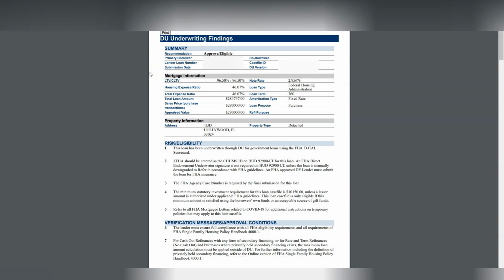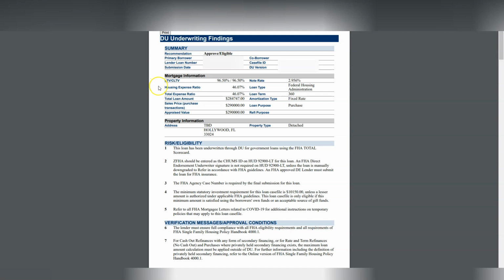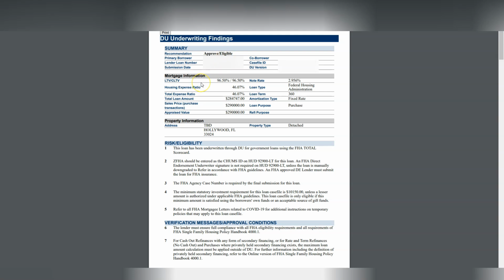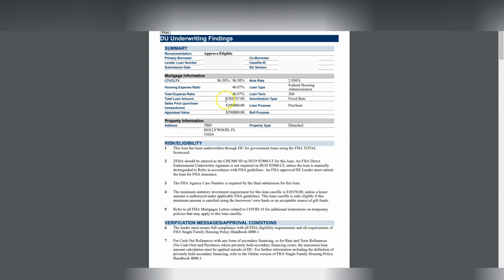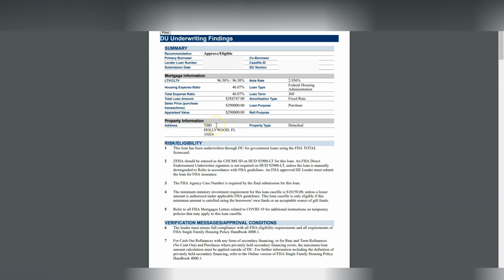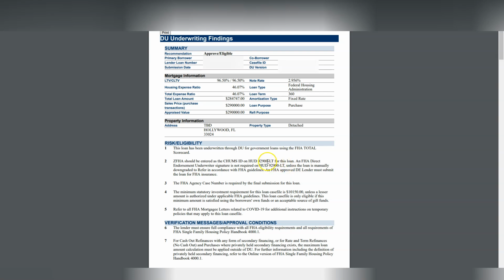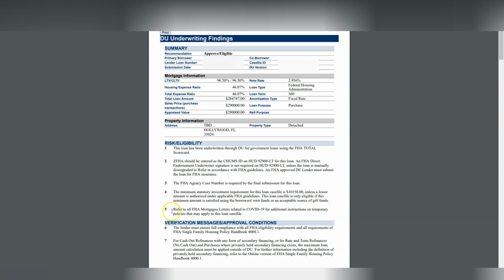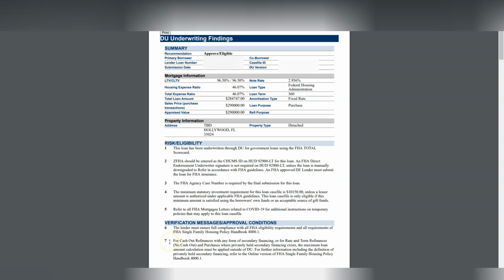LOAN PROCESSOR, ORIGINATOR, UNDERWRITER TRAINING: DU underwriting findings with an approve/eligible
Have you ever wanted to start learning underwriting skills that will open future job opportunities? This course goes over one of the most important steps in the underwriting process which is running, reading, and interpreting Desktop Underwriter and Loan Product Advisor findings.

This is the course you need to start closing loans!

This course teaches you how to pre-underwrite a loan before it's reviewed by the underwriter. If you are a loan processor, loan originator, or underwriter, you will use this important skill on every single loan you do. There's no way around this! DU and LP findings will need to be on every loan file that's completed by the lender to be compliant and to be able to sell the loan in the future. The truth is, underwriters can't approve a loan unless they get an approve/eligible or accept/eligible status from DU or LP (some banks or lenders do manual underwrites but they are very few of them and is not the normal way you will get loans approved).

You can't easily find content on this subject online because it's information that's taught to underwriters when they are being trained to underwrite loans!

What will I learn in this course?

You'll learn what DU and LP are and how they affect the entire loan process.

You'll become much more knowledgeable when it comes to reading and analyzing DU and LP findings.

You'll learn to think like an underwriter by better interpreting the messages and the numbers that come back when you run the loan through Desktop Underwriter and Loan Product Advisor.

You'll be able to save more loans and close more loans.

Also, you'll become more confident when speaking to an underwriter about specific conditions.

Finally, you'll be better prepared for future job opportunities that can come up.

4 real DU and LP examples explained in detail by the instructor.

Specialized knowledge you won't find commonly online

Lifetime access to the course

Access to the course instructor in case you have any questions

Course certificate upon 100% completion

30 day money back guarantee

LEARN DU & LP RIGHT NOW TO GET STARTED AND MOVE UP IN YOUR MORTGAGE CAREER!

This is a more specialized course that does require some basic mortgage knowledge so I recommend you take either of these courses on Udemy before starting this course so that you understand what is being explained:

"Become a Mortgage Loan Processor"

"Start a Profitable Career as a Mortgage Loan Originator"

"Conditional Loan Approval Mortgage Training"

Who will benefit the most from this course?

Loan processors that want to prepare to do their best and get hired for higher paying positions.

Loan Originators that want to close more loans by pre-underwriting loans before hand and provide DU or LP findings to realtors with the pre-qualification letter.

Anyone who wants to start a career in underwriting.

Mortgage business owners that want to increase their turn over ratio and close more loans.

Realtors who want to understand if a potential buyer has a high probability of closing on the loan.

A course diploma will be available to you when all sections have been completed at 100% which you can save or print. For instructions on downloading your course diploma you can go to Udemy support.

Joe Correa has closed hundreds of mortgage loans and owns his own mortgage company based in Orlando, Florida. He has over 24,000 students on Udemy, from beginners to advanced mortgage experts. Joe uses a simple and clear teaching technique that everyone will enjoy and benefit from.